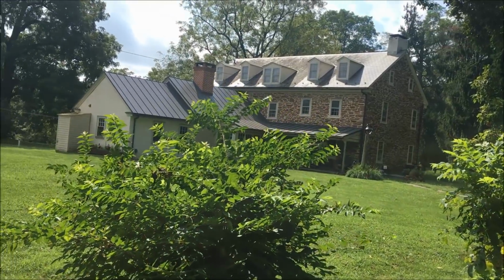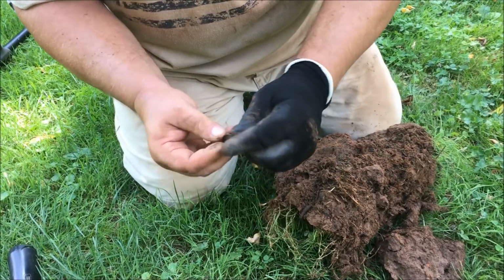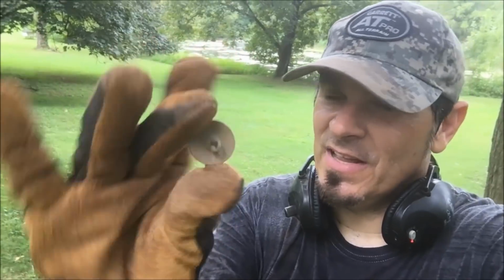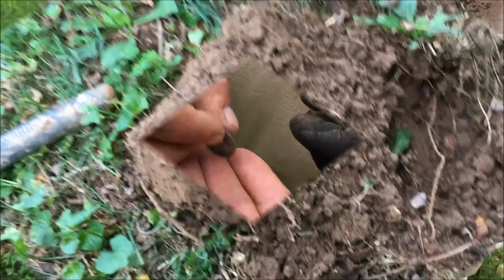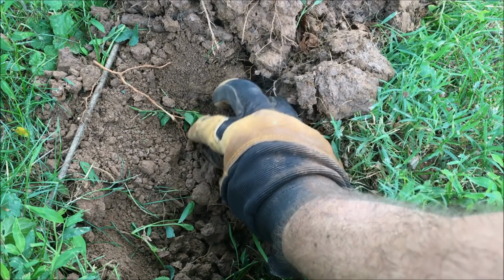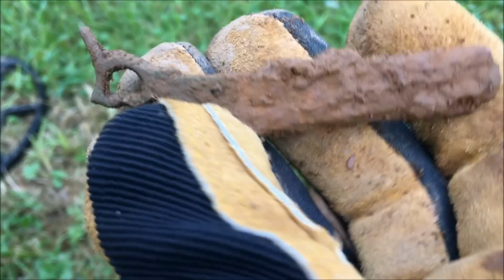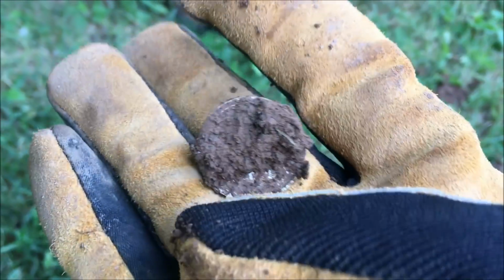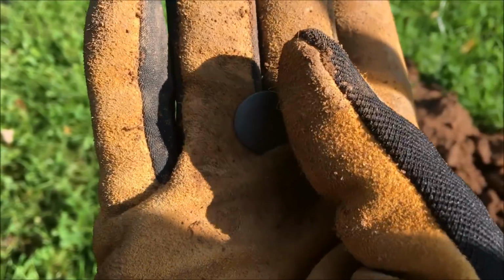Metal Detecting Digs Up exquisite Silver Colonial Coin we've never even seen before!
Metal Detecting 1700's houses for quite a while now, we've had pretty good success finding a lot of coins from that era. The lists in the last month alone has been King George Pennies, State Coppers, Hibernias, Flowing Hair Cents, Silver Reales, and many more. The feeling of seeing a fresh one unearthed after hundreds of years if something we chase after each and every hunt. But to find a Colonial Silver coin that we've never even seen before, well that is a truly special day!

Are you thinking about trying out metal detecting for yourself?

Gray Ghost Ultimate Catch-All Bag: The Best Dig Bag on the market!

Western Safety Hard Cap Gel Knee pads:

Unigear Waterproof Leg Gaiters:

Lavalier lapel microphones:

** Bugables Mosquito Repellent Bracelets **
10 pack
25 pack

Intro songs by:
Huma-Huma
"It's All Happening"